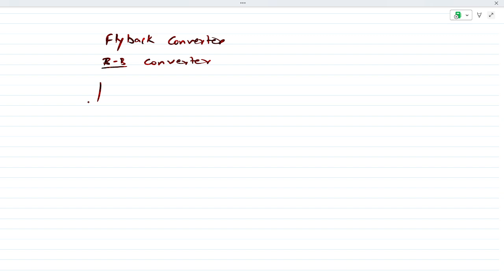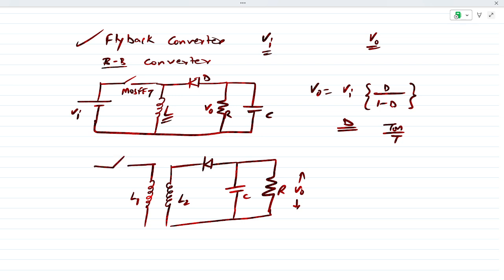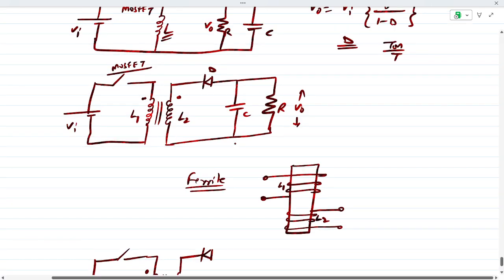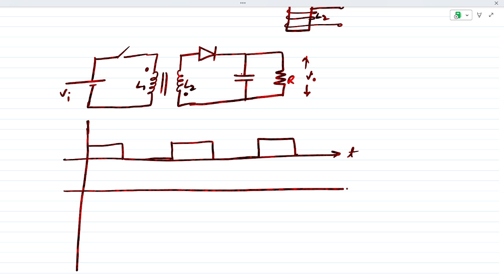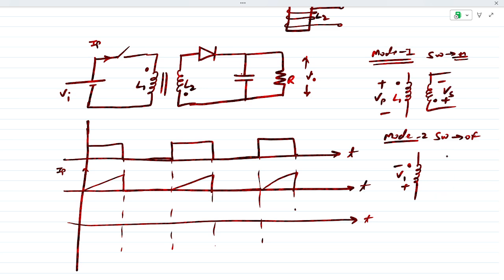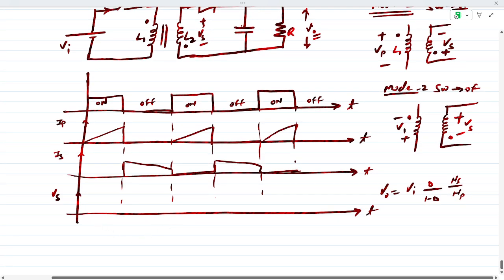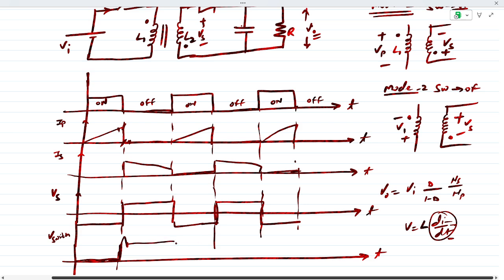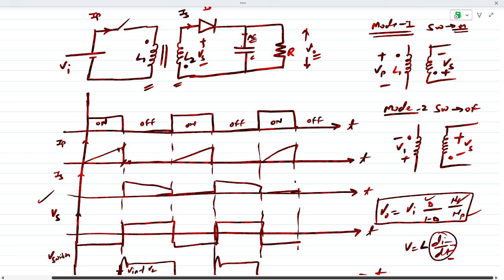Fly Back Converter